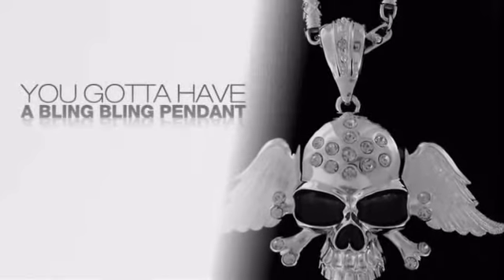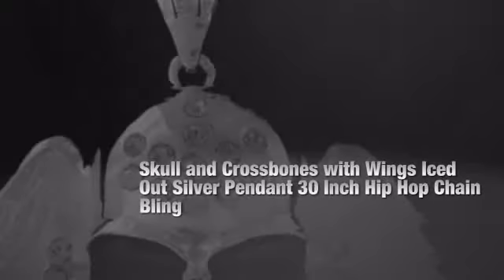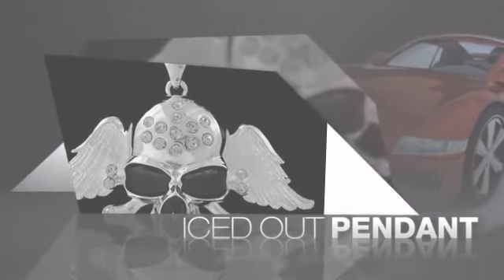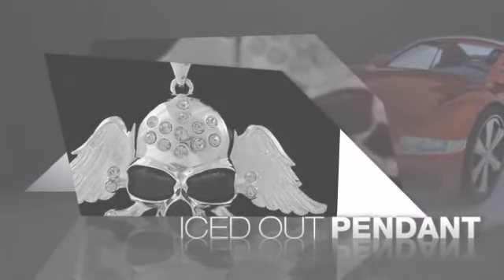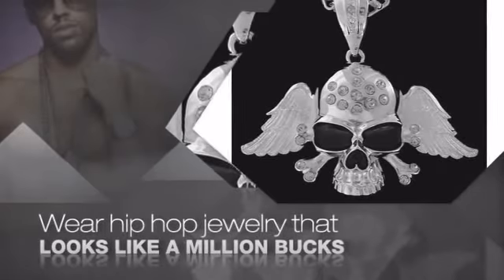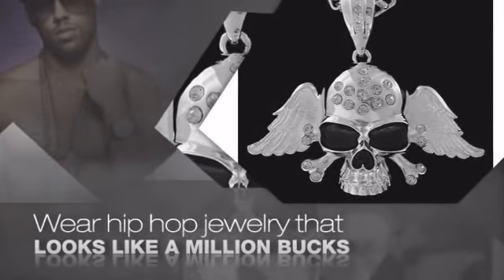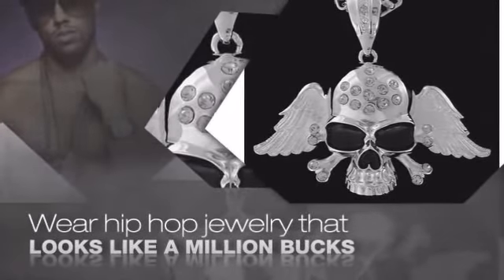Skull and Crossbones with Wings Iced Out Silver Pendant Hip Hop Chain Bling Bling